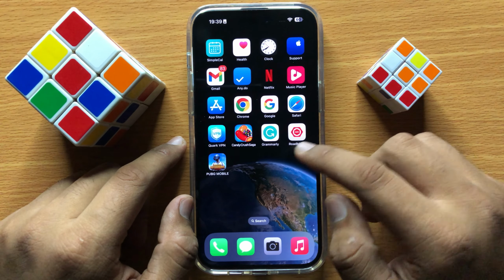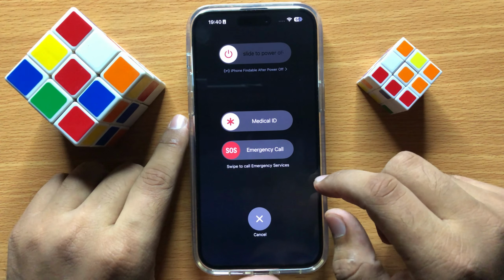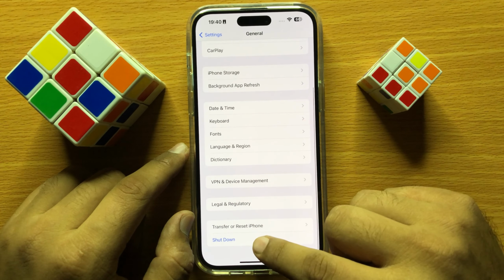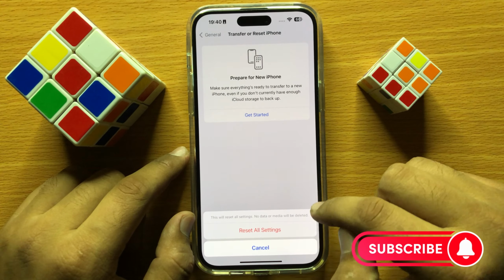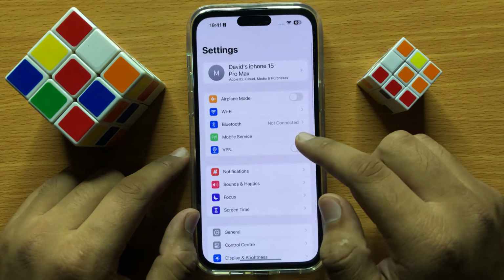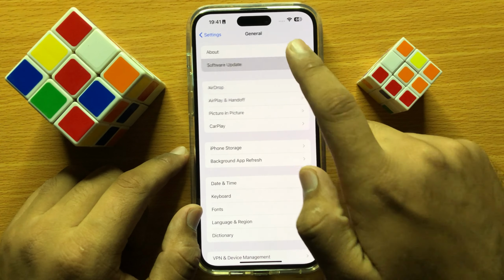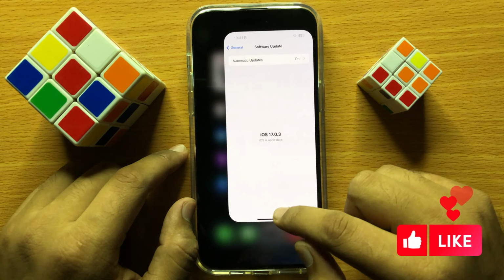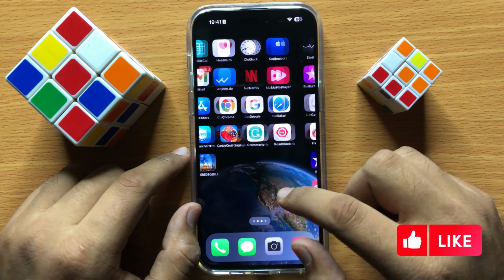How to Fix Microphone Not working Problem iPhone 15 Pro Max || ios 17